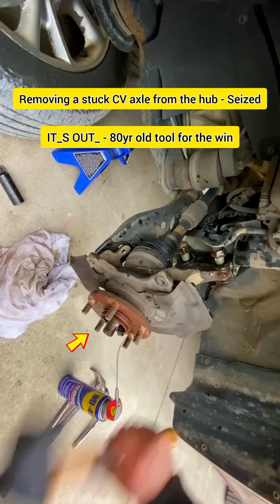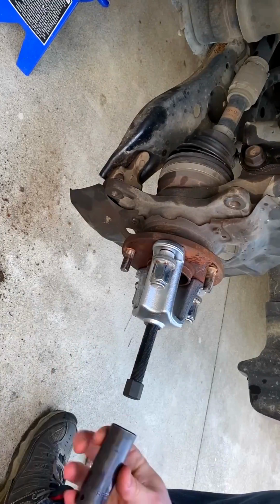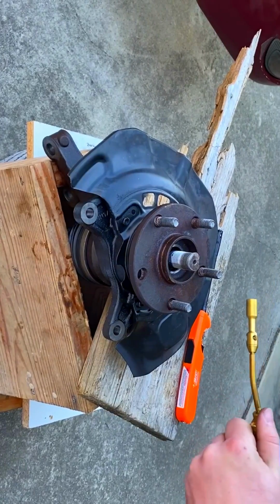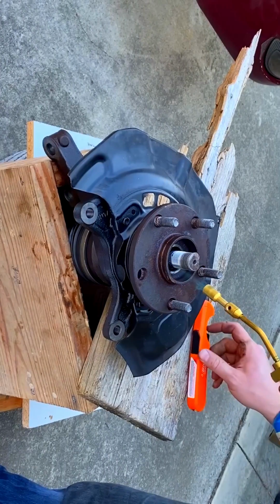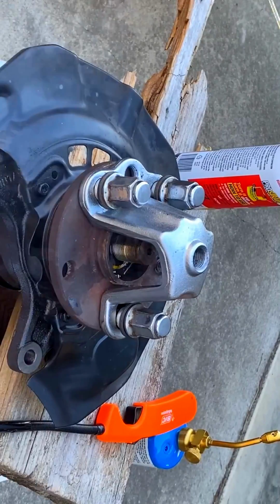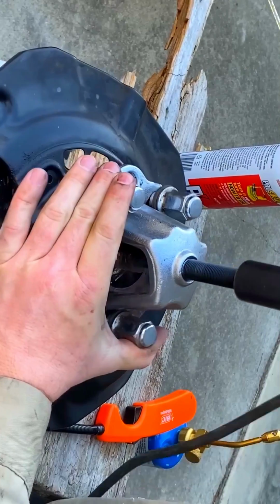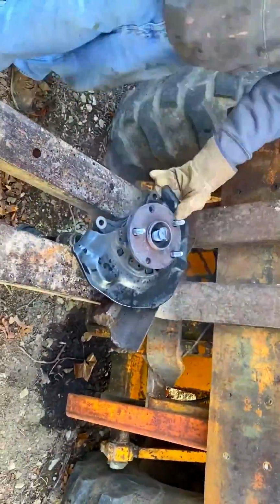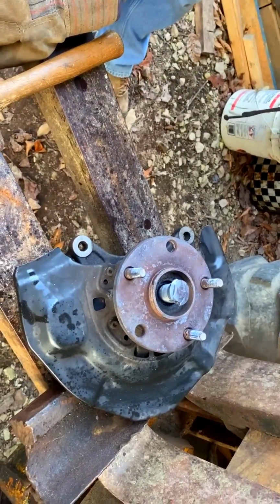Removing a Stuck CV Axle From the Hub - Seized - IT_S OUT 80yr old tool for the win